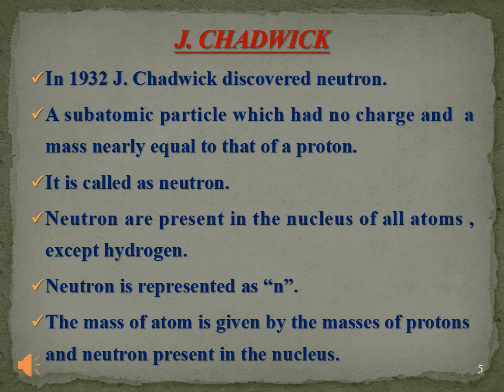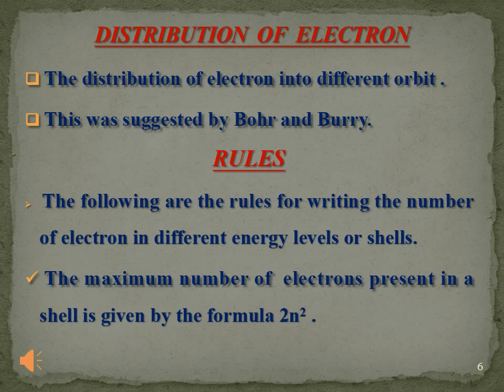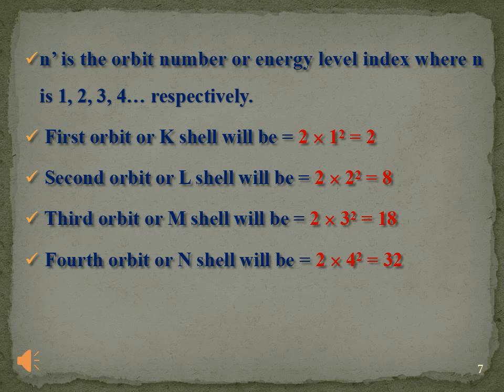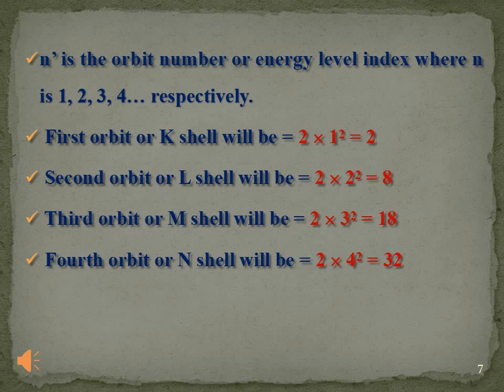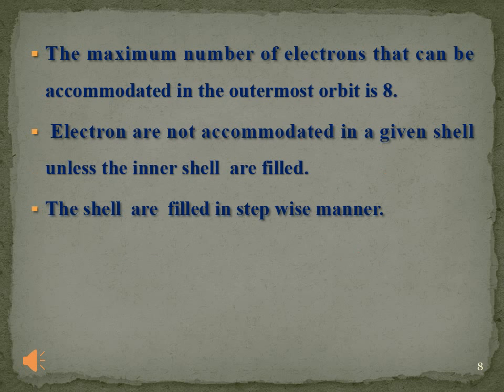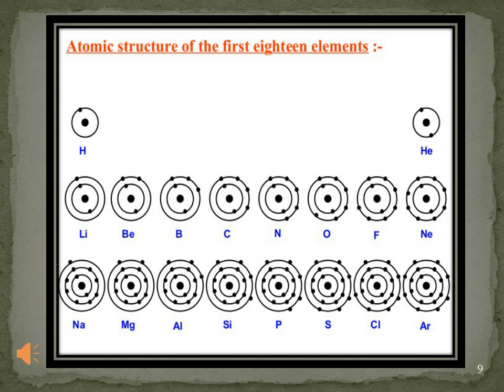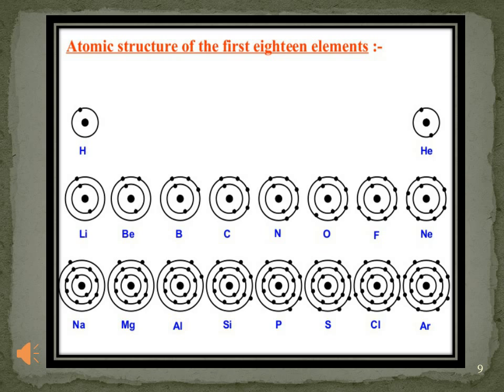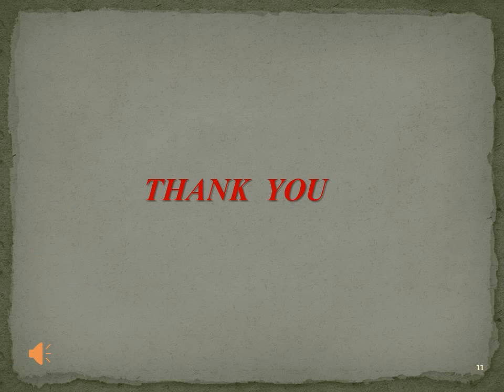Std: 9th : Science : Chapter : 4 - structure of the atom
Part - 5: Neturon and distribution of electron.